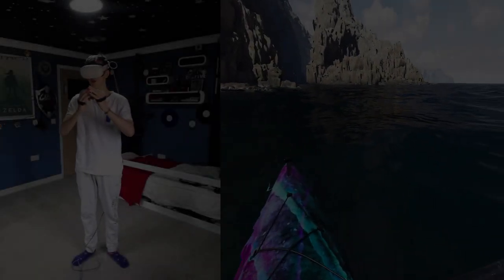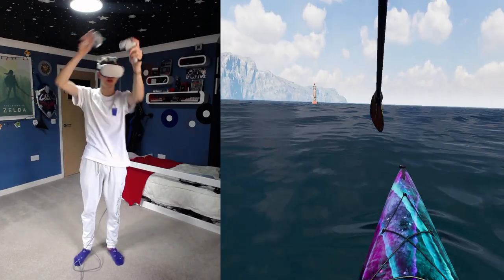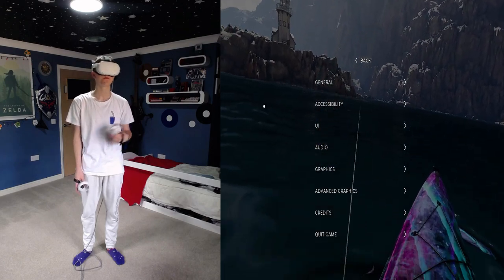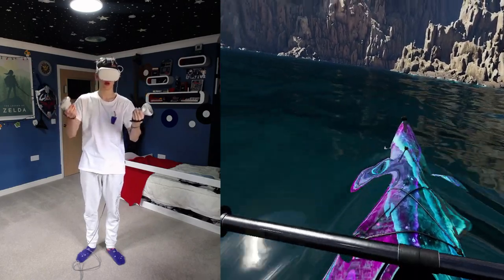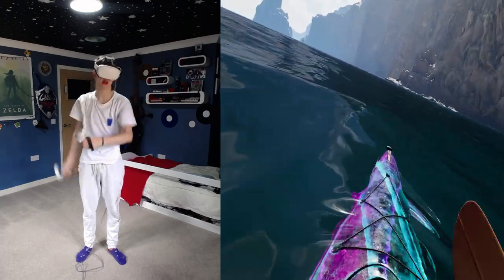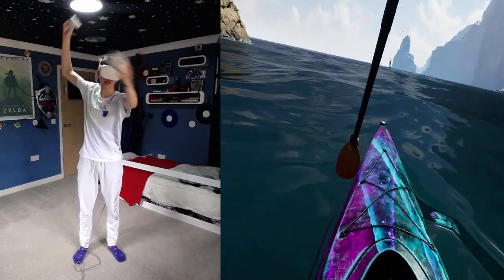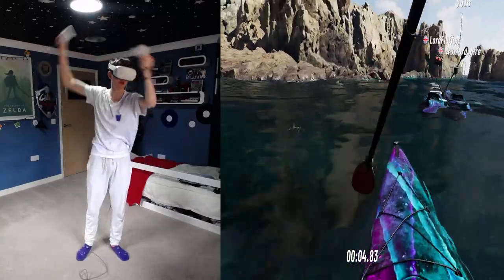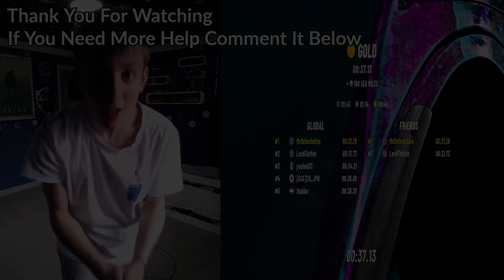How To Get Good At Kayak VR: Mirage | MY TOP TIPS FOR IMPROVING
Hello there! Within this video I show to all of you MY top tips to improve at Kayak VR: Mirage and make it so you can compete for those top leader board positions. I will go through my personal settings and how to make yourself paddle faster so that you can become one of the best Kayakers of all time.
Any more queries? Leave them in the comments and I'll respond the best I can either through video or through another comment!

If you did find the video helpful please don't forget to Like the video, Comment what you might like to see in the future and Subscribe to help the channel out and let more people see the video!

PC and VR Specs:
• Ryzen 9 5950X (3.7Ghz)
• RTX 3070ti (2055Mhz)
• 16Gb DDR4 3200Mhz
• MSI MPG B550 Gaming Plus
• Quest 2
• Link Cable @ 90Hz & 4480x2256

Time Stamps:
Intro: 00:00
Settings: 00:44
Paddle Faster: 07:00
Turning: 08:52
Extra Stuff: 11:30

- Press A Alex